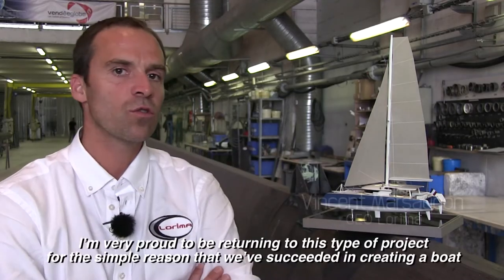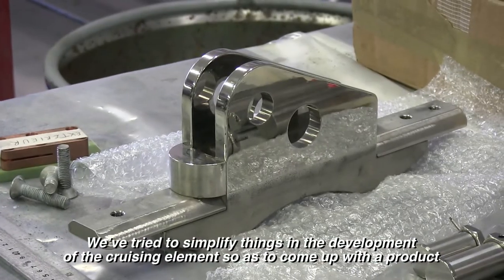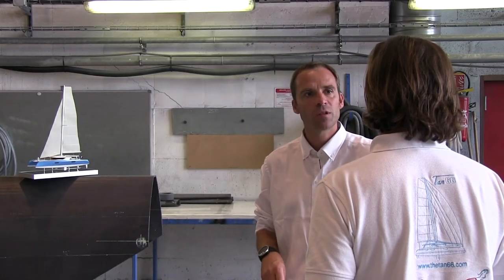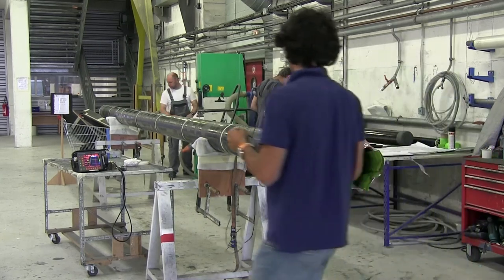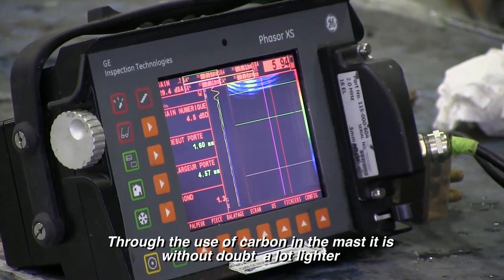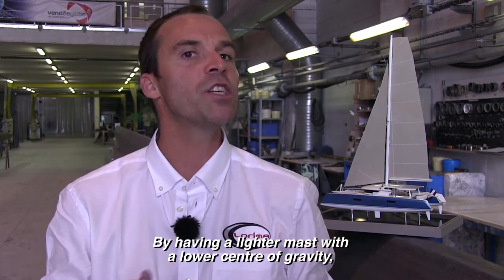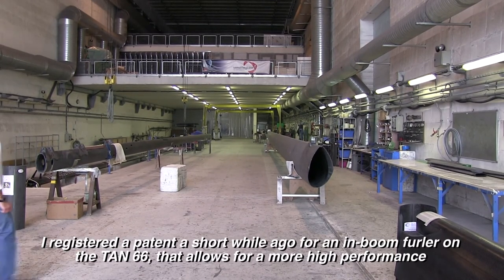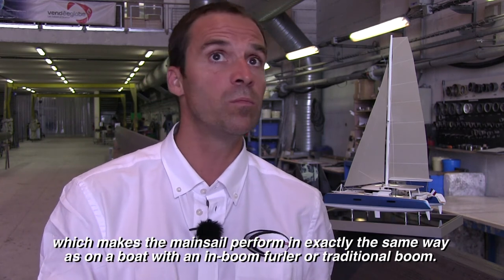TAN 66, Lorima builds the mast of this luxury and fast cruising catamaran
The Tan 66 is a fast and luxury cruising catamaran designed by Marc Van Peteghem, built by Marsaudon Composite with a Lorima mast.

SailingNews TV is the N°1 yachting and sailing channel. We cover all the major sailing events: America's Cup, Volvo Ocean Race, Vendée Globe, World Match Racing Tour and many more. We also help you discover new places. SailingNews TV channel also features boat tests, practical video guides and interviews with sailors.